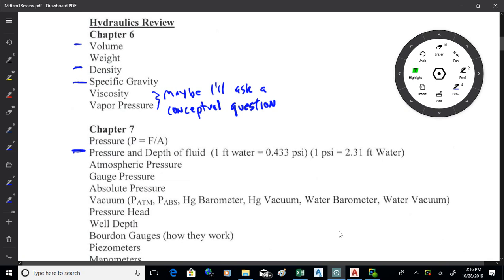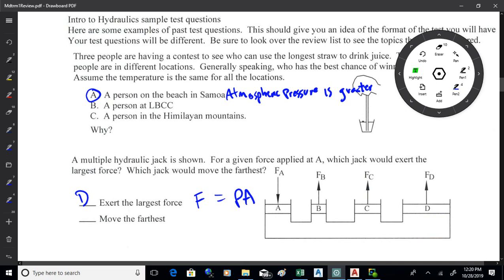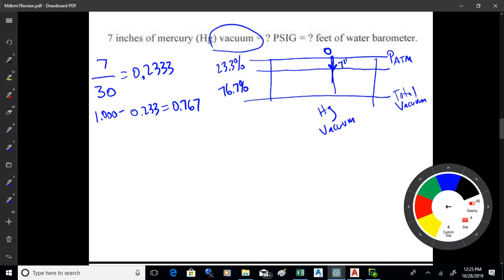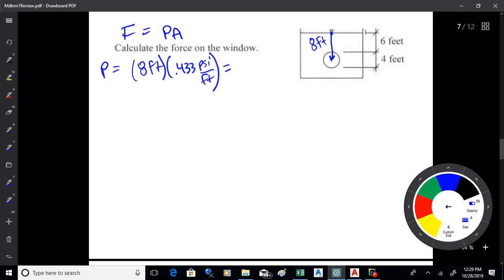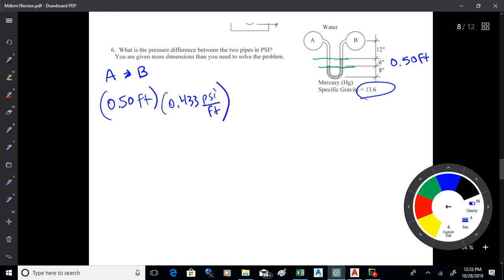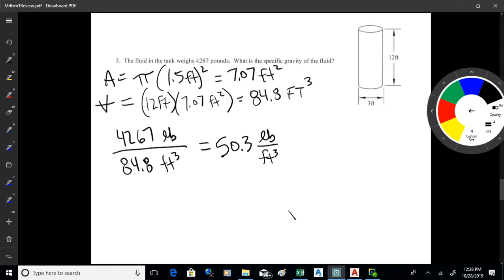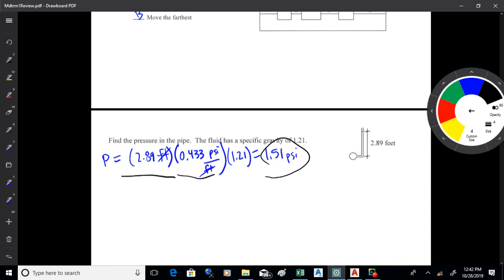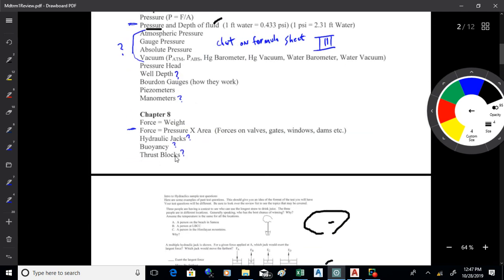Hyd 191028 Midterm1 Preveiw